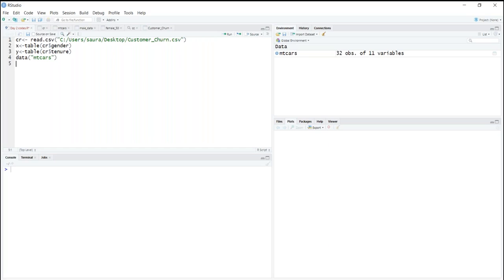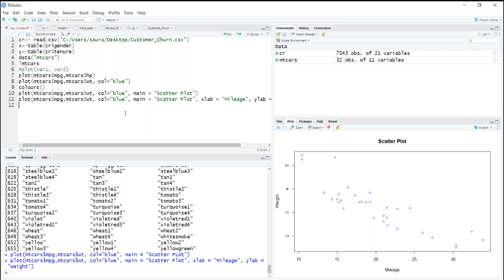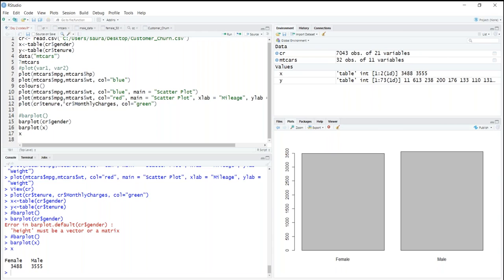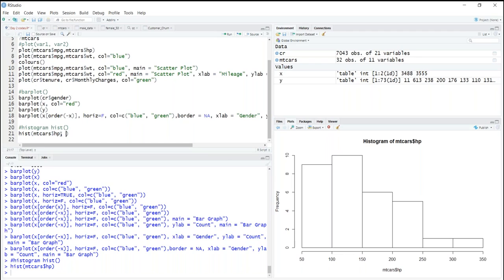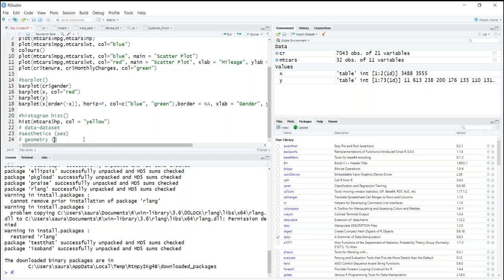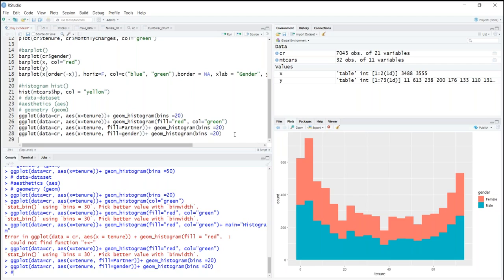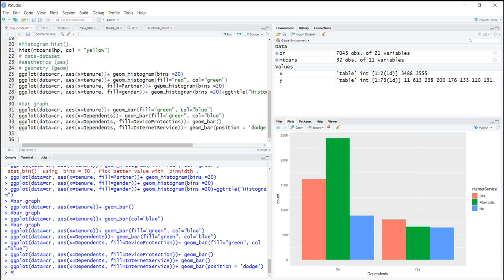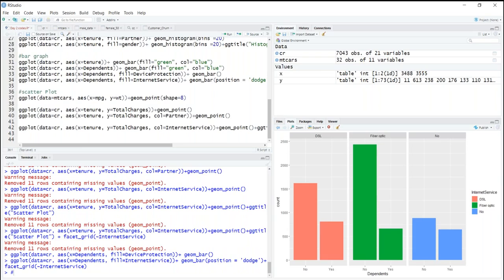Data Visualization Using R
This video contains data visualization using R with basic commands and using ggplot2.